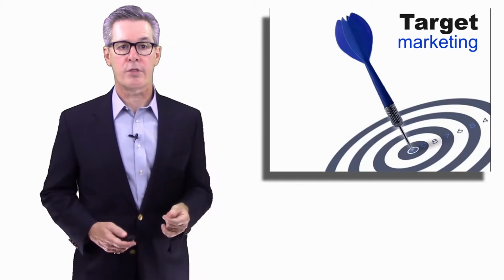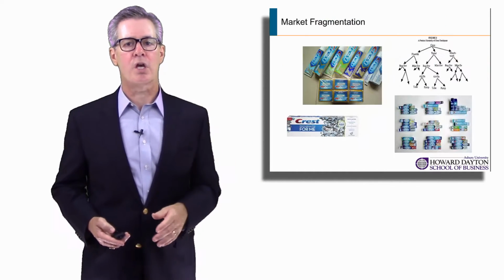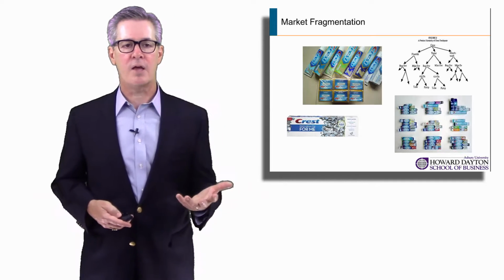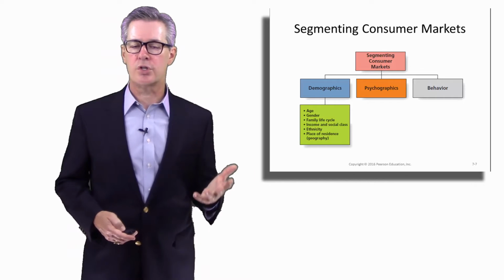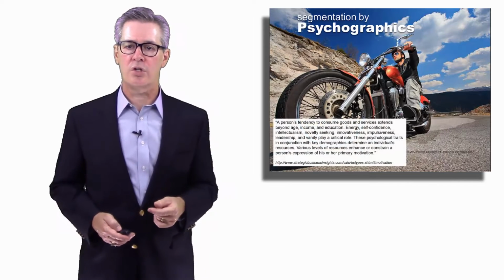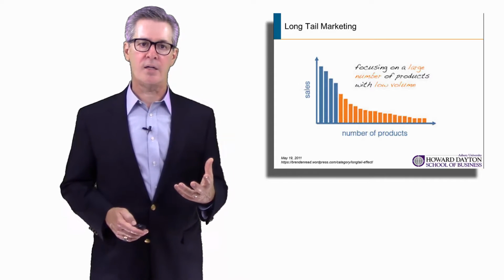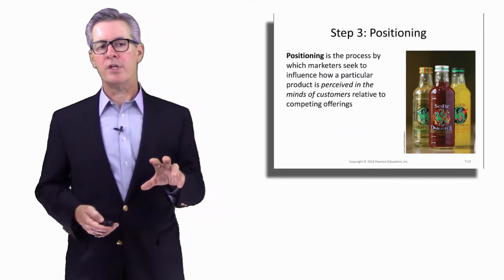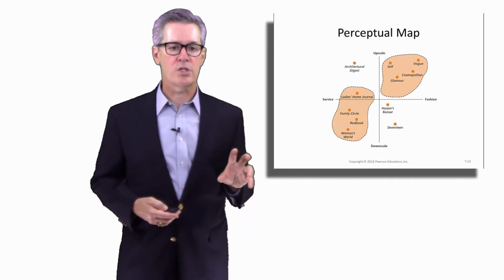MKT 241 CHAPTER 7